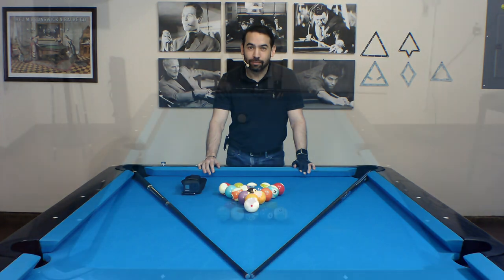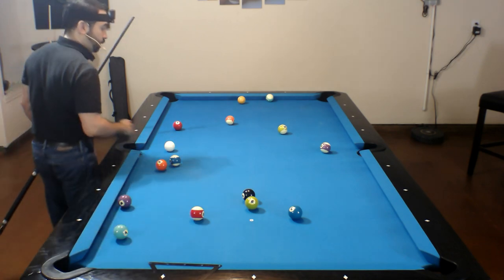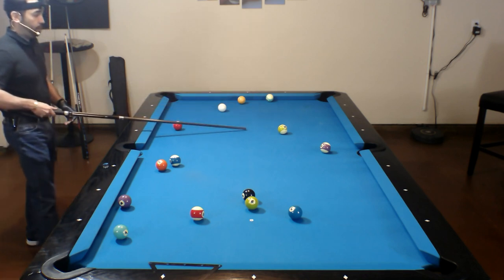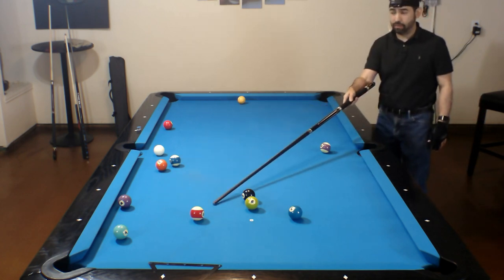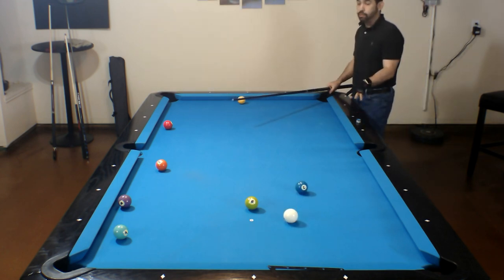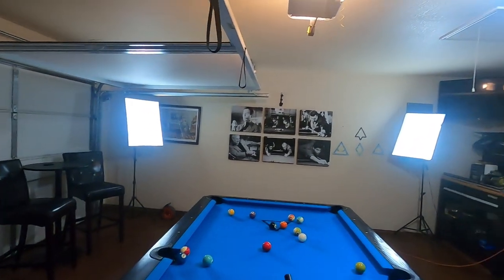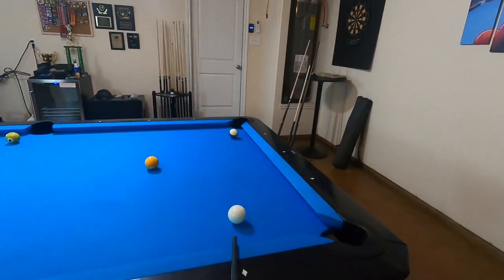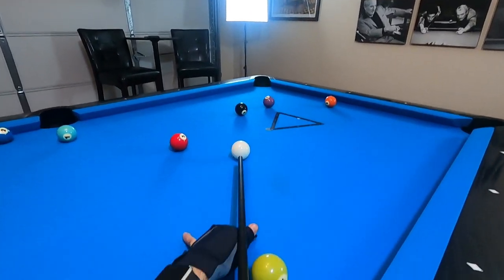Break & Runs: 8-Ball: A Complete Walkthrough Of Two Racks: GoPro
In today's video, I continue with my series of Break & Runs with my GoPro.  Today, I'll be running through two racks of 8-Ball.  During the first rack, you'll have the normal view of the entire table and the GoPro view will popup as I'm taking each shot.  However, during the second rack, you'll only have the view from the GoPro so you'll get a small tour of my garage that I use as my pool room.

This time I will be commentating on what I'm doing, so you can hear my thought process on how I try to break down a rack from beginning to end, and see what I do when things go according to plan and see what I do when things don't go according to plan.

Timestamps:
00:00 [Intro]
00:45 [Rack 1]
07:54 [Rack 2]
11:29 [Outro]